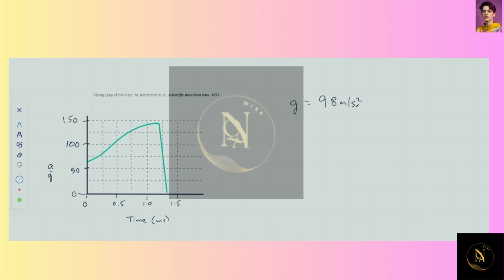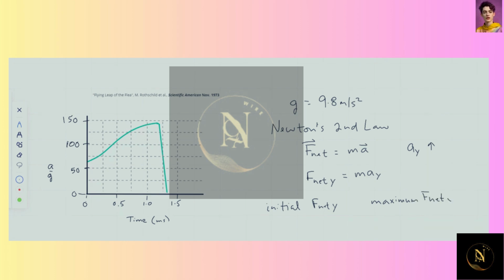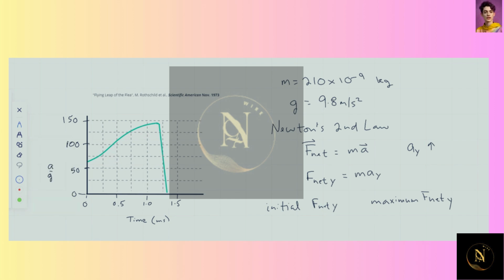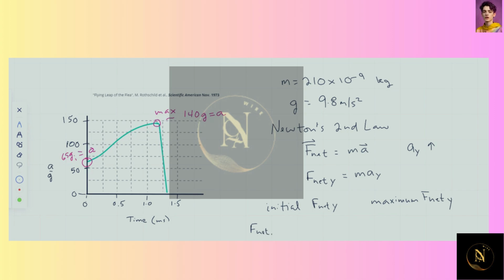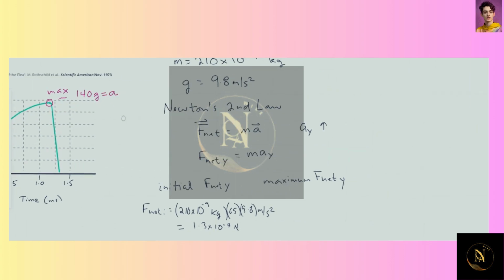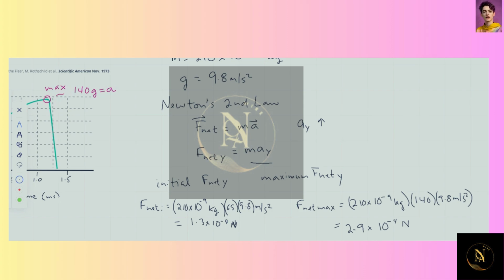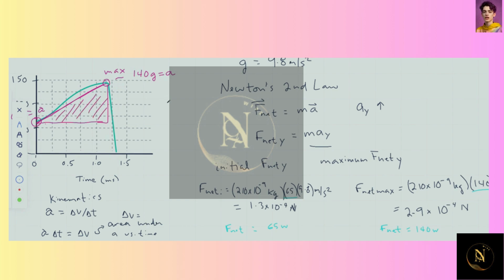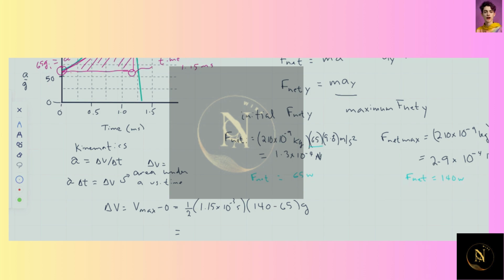High speed motion pictures 3500 framessecond of a jumping 210 flea yielded the data to plot the fle